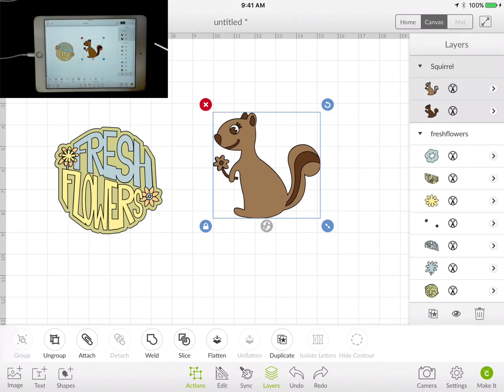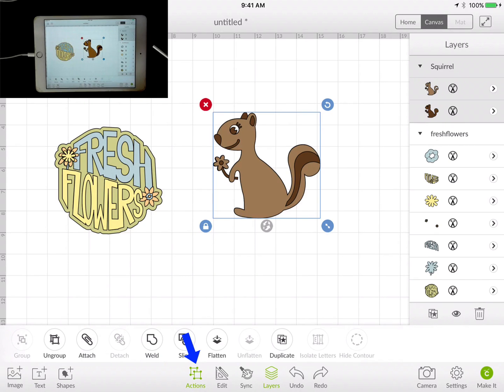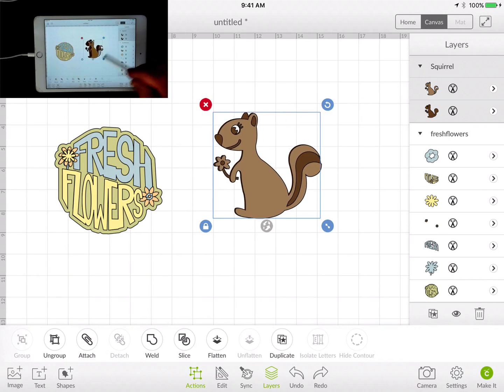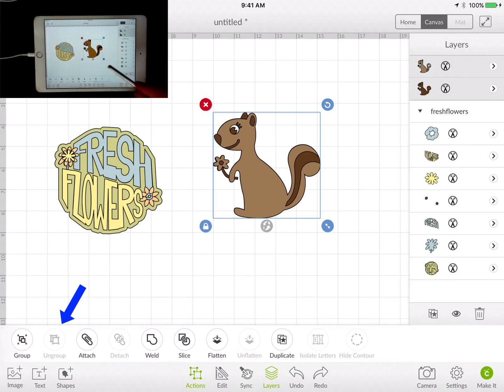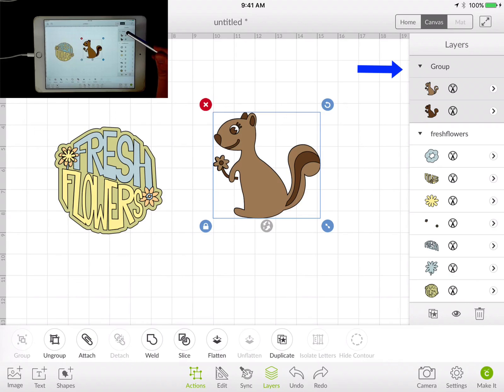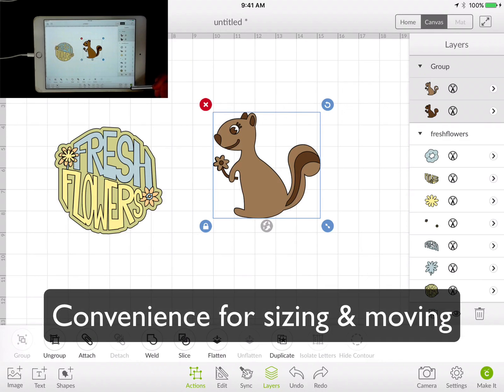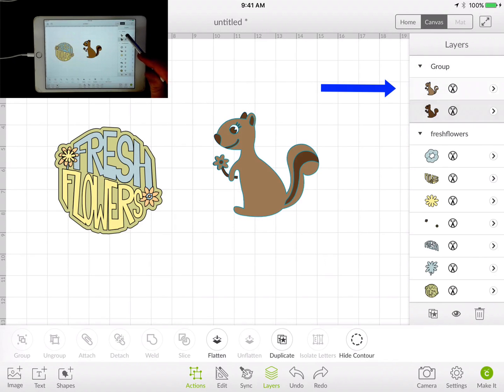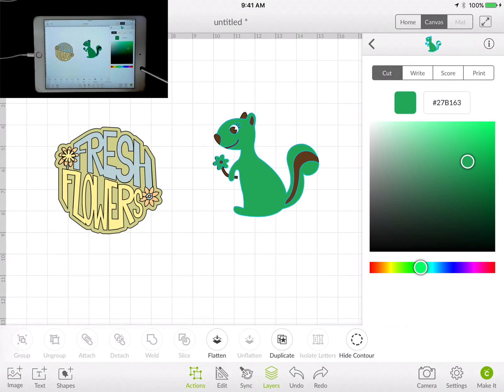Cricut Design Space iOS - Grouping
Please check out our online classroom a lot of great videos going over Cricut Design Space: http:classroom.scrappydew.com